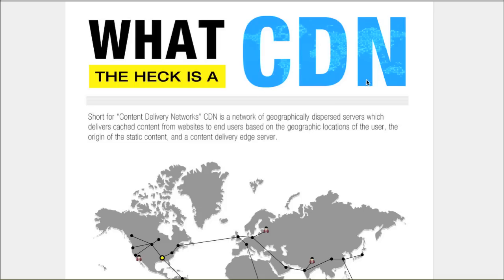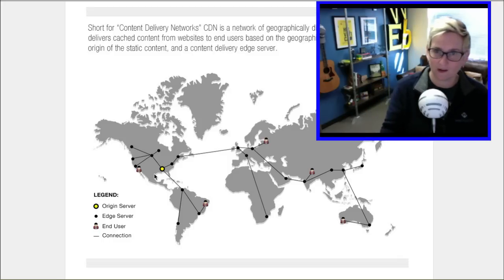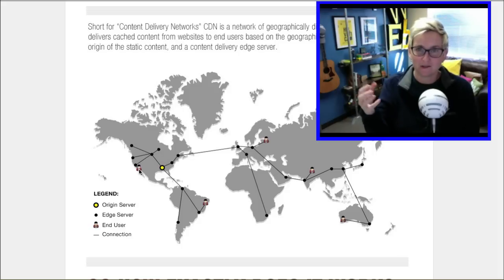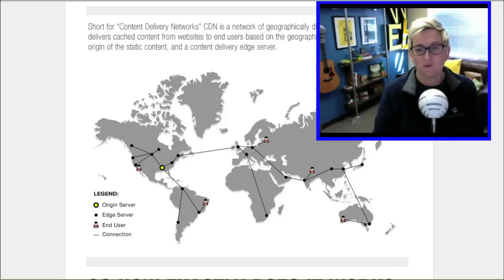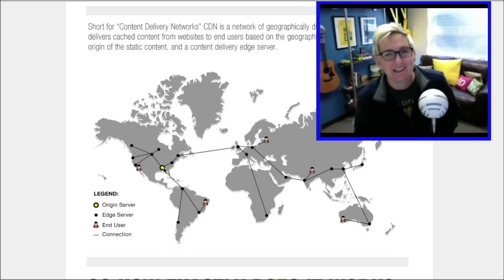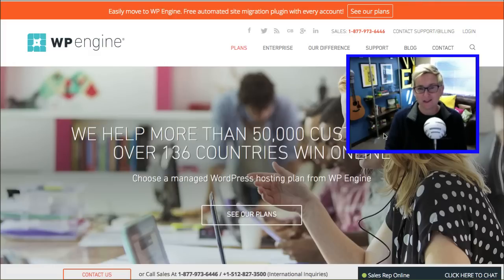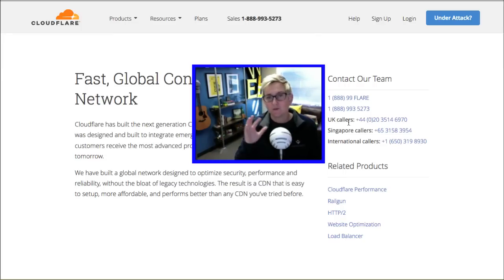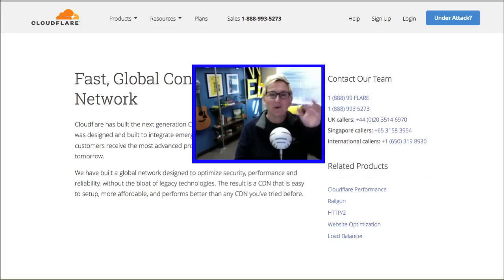What is a CDN and how to use it on my WordPress website?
Presented by Kori Ashton Using a CDN for your WordPress website - what is a CDN? Do you need one?